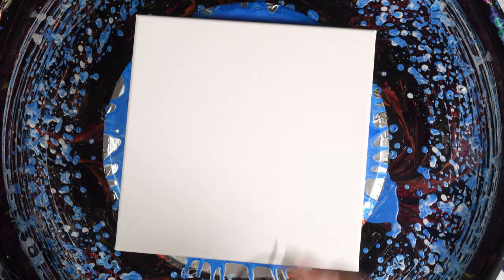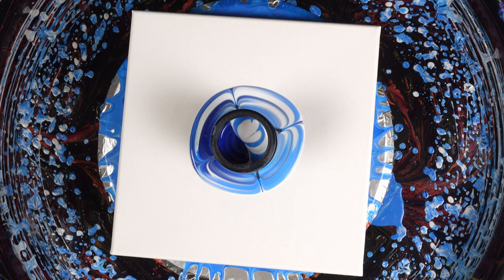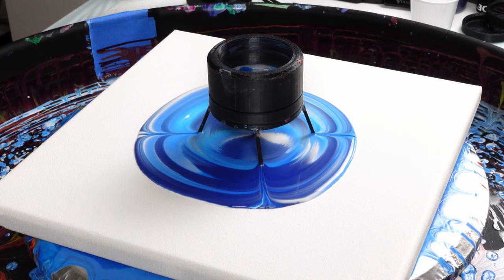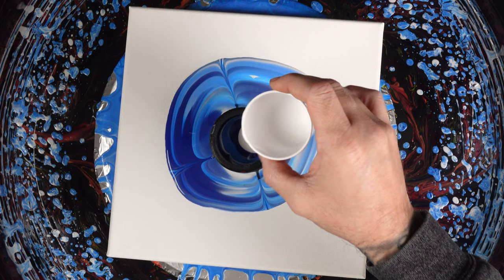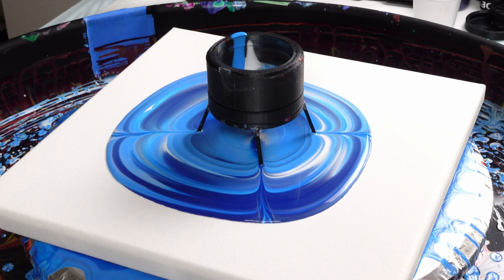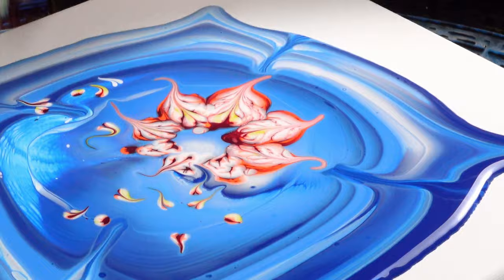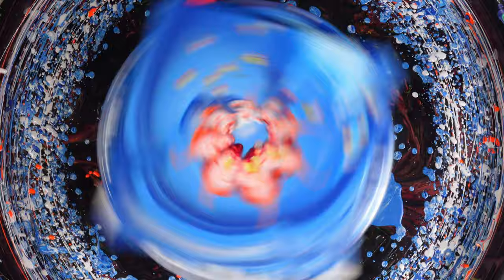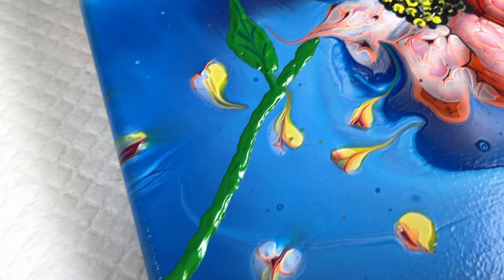FLUID GARDEN - Acrylic Pouring and Fluid Art for Therapy at Home